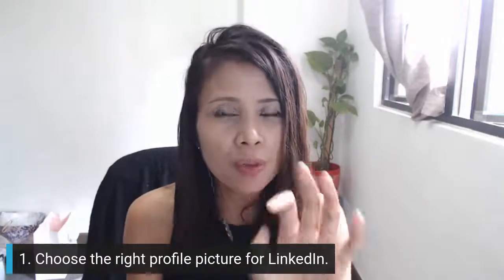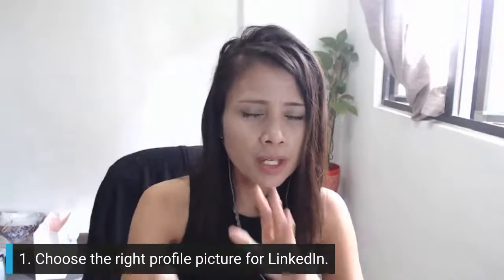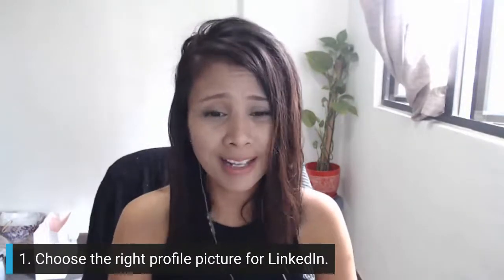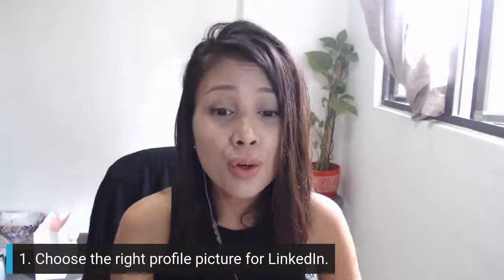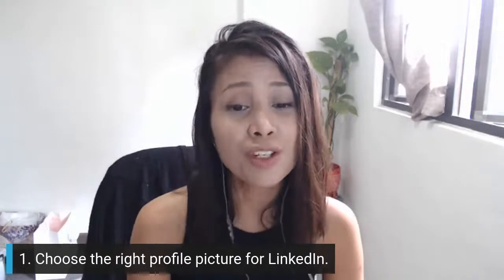How to optimize your LinkedIn Bio?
Are you not attracted your right target audience? Truth is - A well optimised profile with highly searched keywords can massively increase the number of people viewing your profile. There are a number of places in your LInkedIn profile where you can add keywords.

Join in this Sunday's discussion where I share some tips on how you can optimize your bio.

Professionals – particularly salespeople – invest a lot of time and resource in building brands. We’re trained at it – and we’re good at it. But how often do we apply those skills to building our own personal brands?

We don’t get around to it because we’re busy, and because it can sometimes feel selfish or egotistical to invest time in marketing ourselves. However, when we neglect personal branding, we don’t just sell ourselves short – we also miss a big opportunity, from a sales perspective. The impact of employees who share content is huge. And the most effective employee sharers are those who’ve built their personal brand on LinkedIn.

The LinkedIn profile page is the foundation for your personal branding. And we regularly add features to increase its capabilities as a personal marketing platform and give you new ways to signal your skills and motivations. If you haven’t checked your profile page recently, you might well find new ways to build your personal brand.